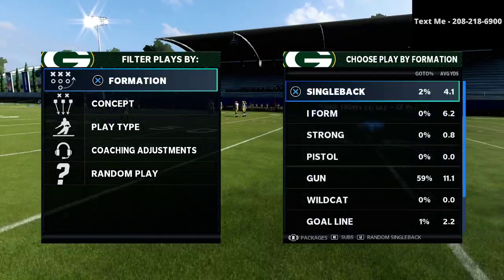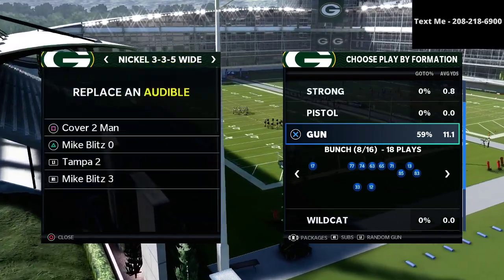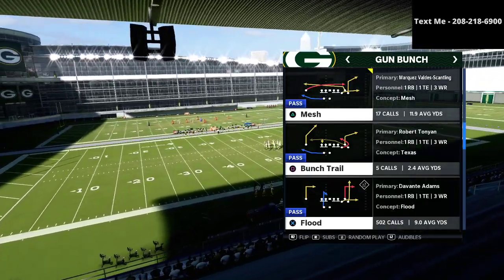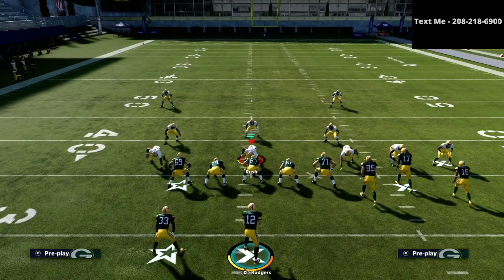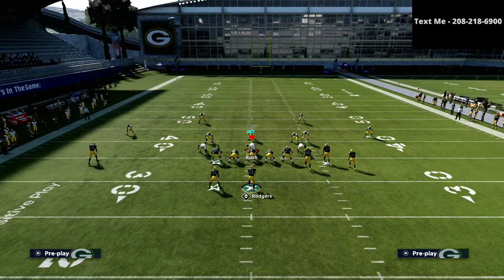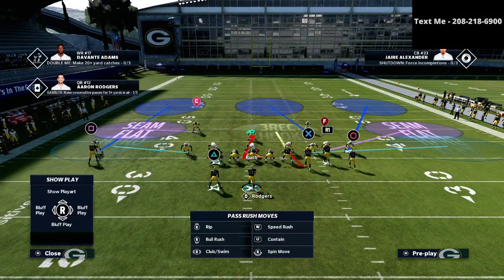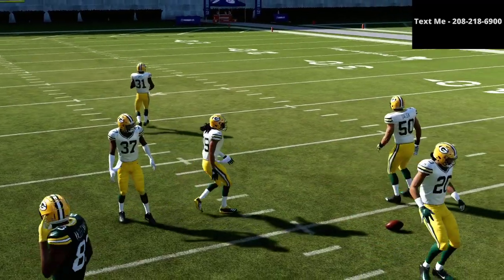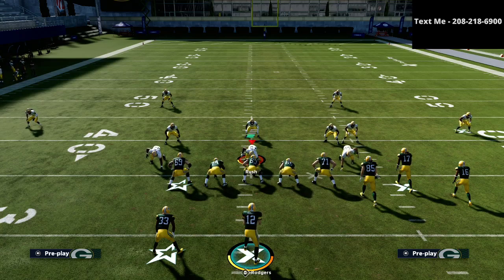How Wesley Runs The Best Bunch Offense in Madden 21